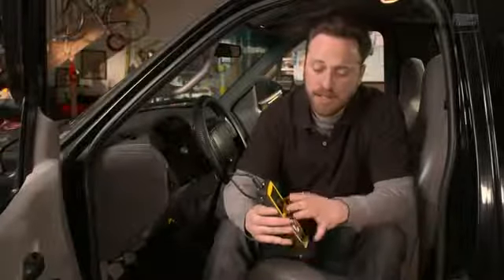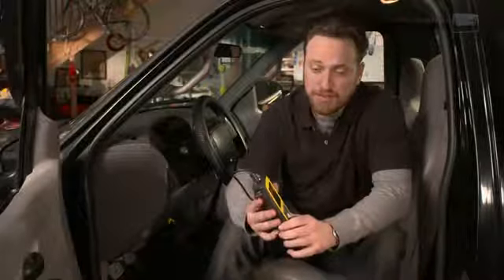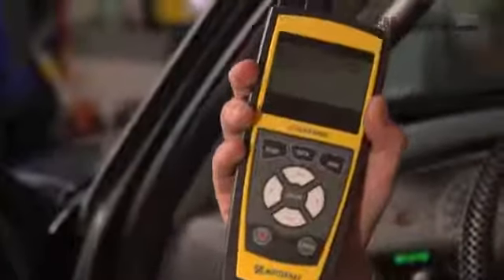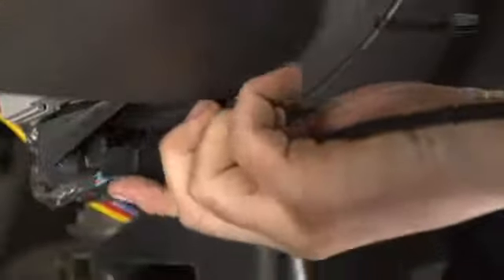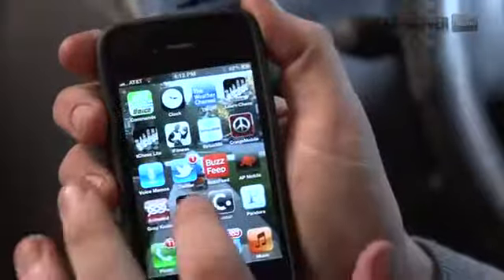Usage Car Diagnostic Tools From Youobd2com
How to use car scanner?
diagnostic tools and software are hot sale. If you want to buy obd2 scanner,such as Launch X431,Autel tools,Autoboss tools and so on,you should choose obd china.